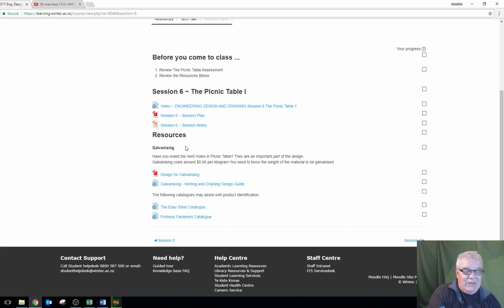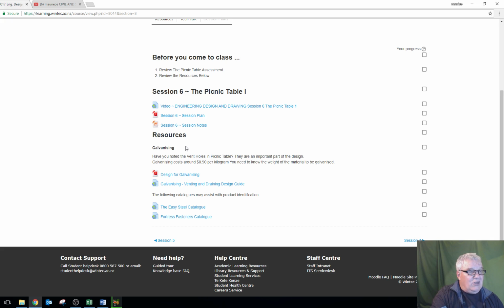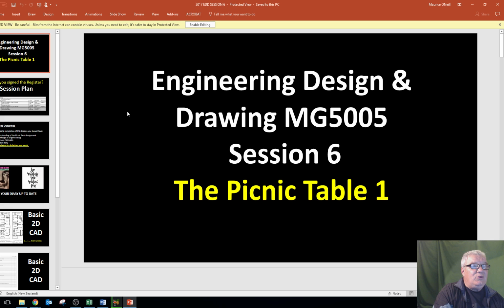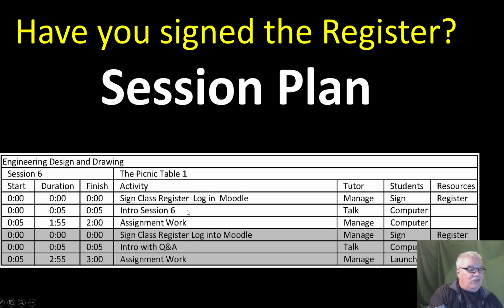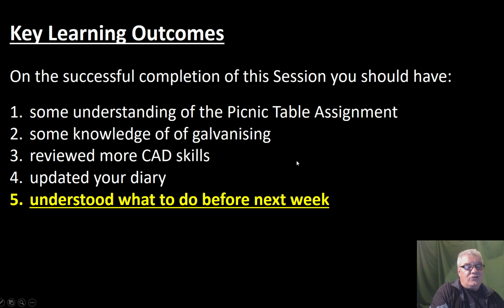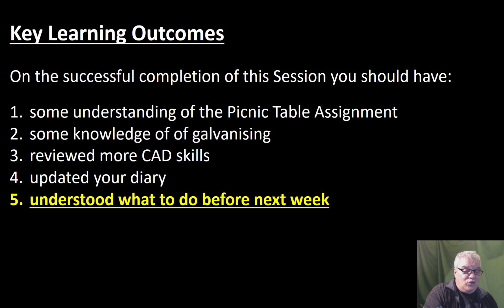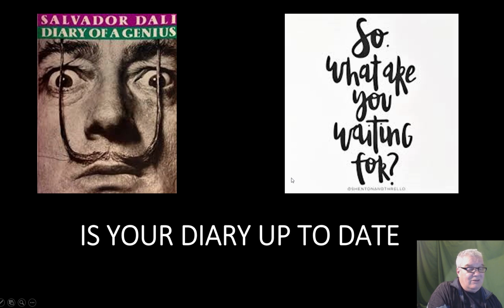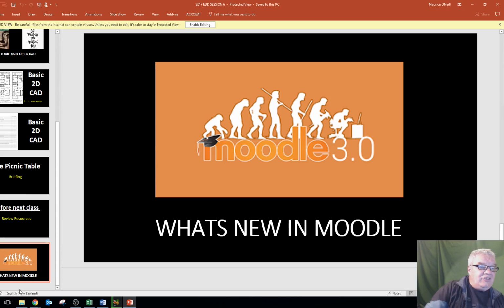ENGINEERING DESIGN AND DRAWING Session 6 The Picnic Table I